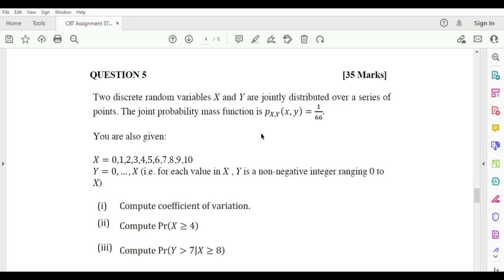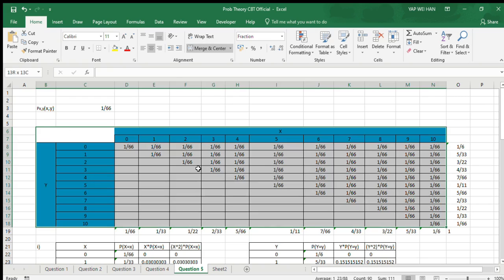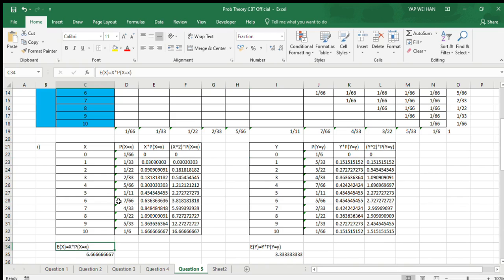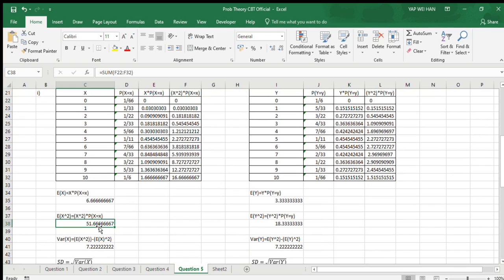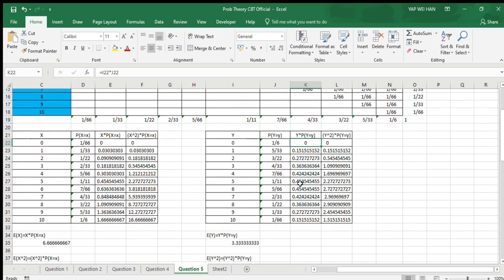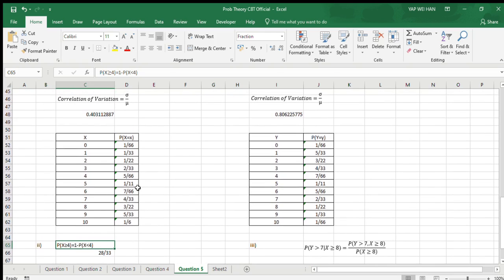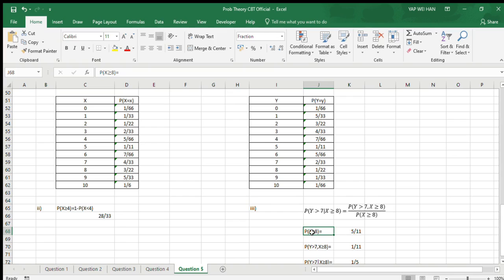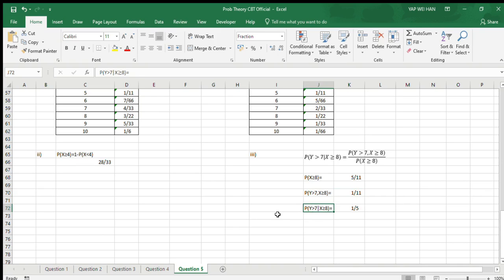YT PT Q5 YWH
Hey all, this is the video I did for my university's assignment.

See you soon and stay awesome!